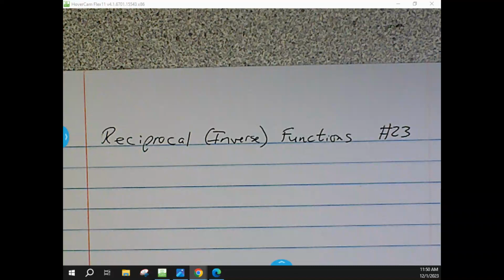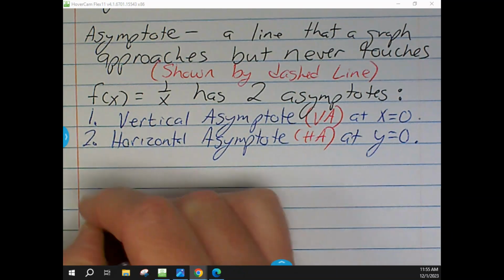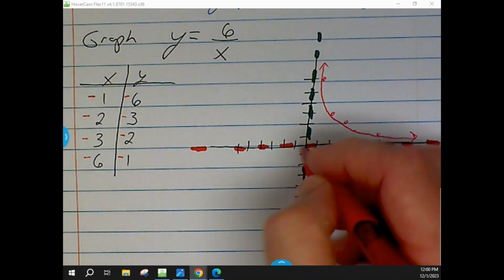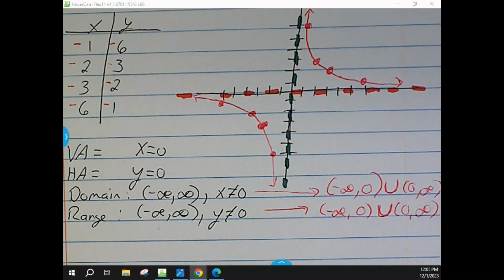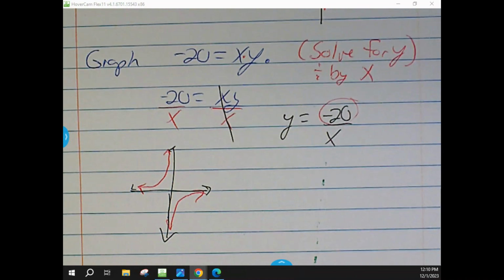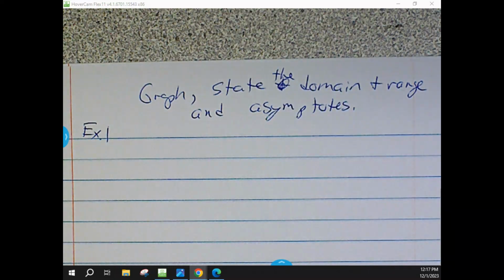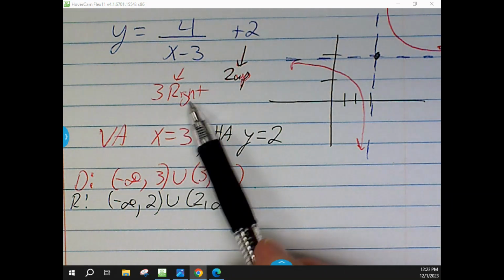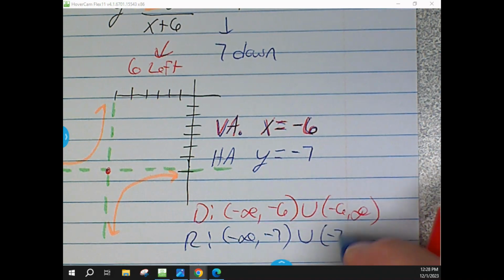b23 Reciprocal Functions, DEC 1